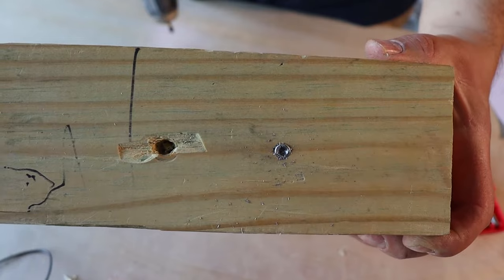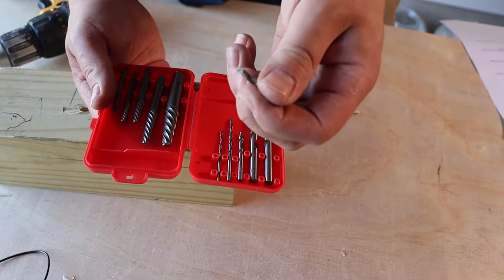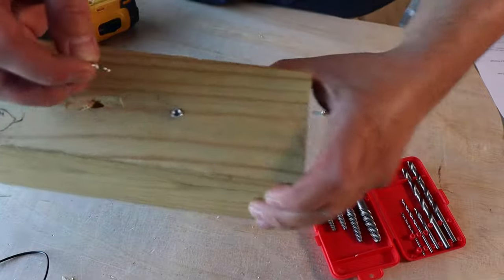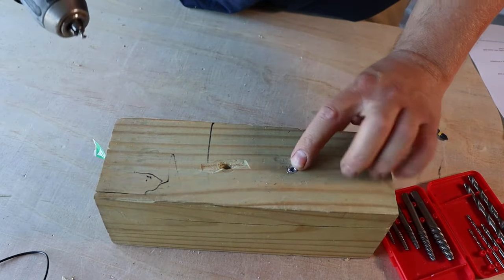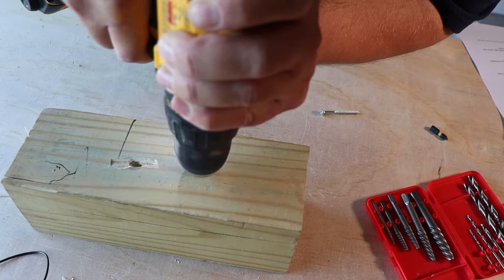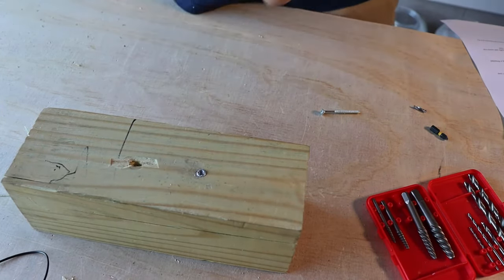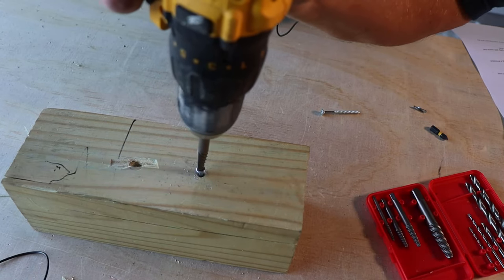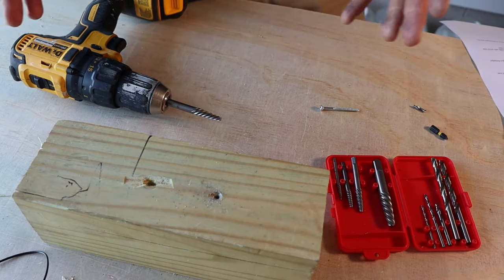How to use a Screw Extractor Set - (Remove broken or stripped screws)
Got a stripped, damaged or broken screw head you want to unscrew from wood? Sometimes things don't go right with these screw extractors,. See how to pull out screws using a screw extractor set with a drill even if you bought a crappy Craftsman Screw Extractor like me. Also, when the screw extractor is not working see what simple step you can take to get the stripped screw out by using the next size extractor.

Also, don't buy a Craftsman screw extractor set, instead consider:

I think this set will be way better than what I have.